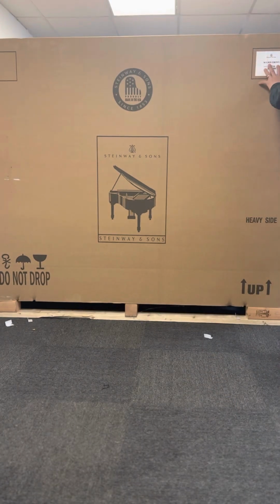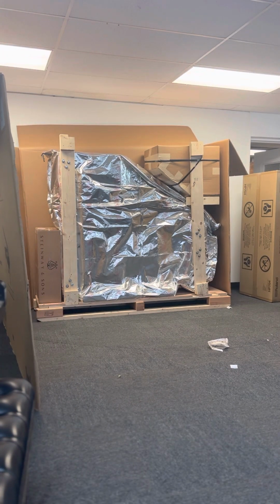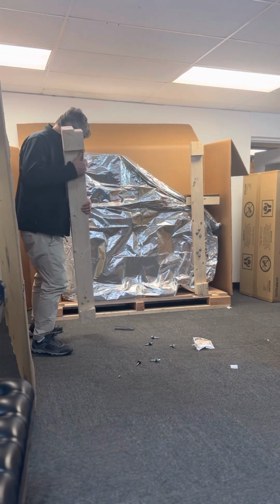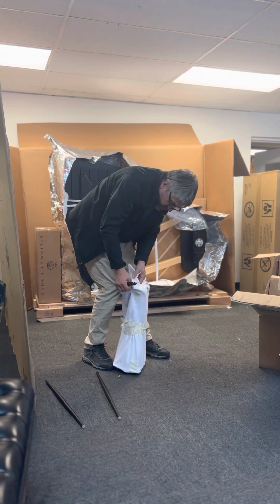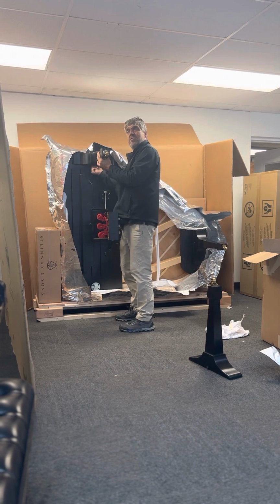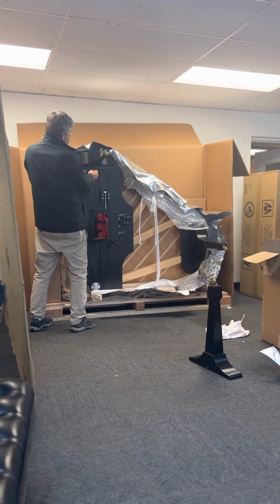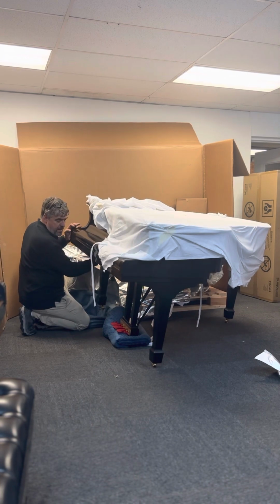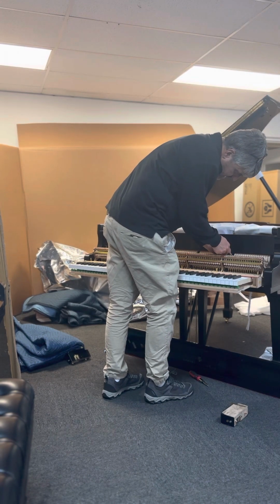Uncrating a new Steinway & Sons model M by myself. ￼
￼ Uncrating ￼a New Steinway & Sons model M grand piano by myself.￼